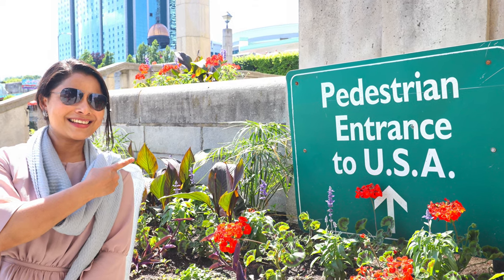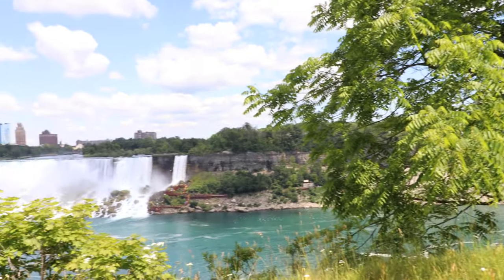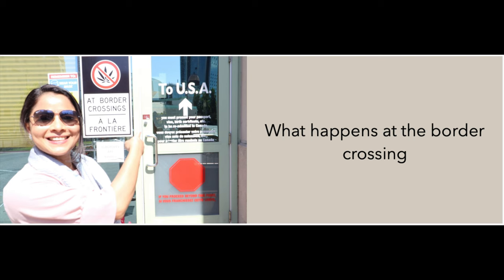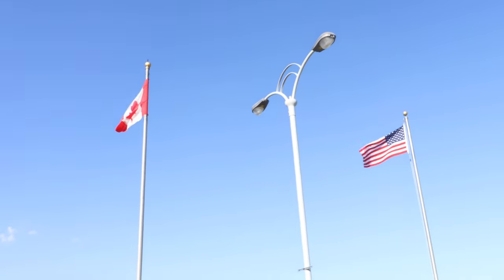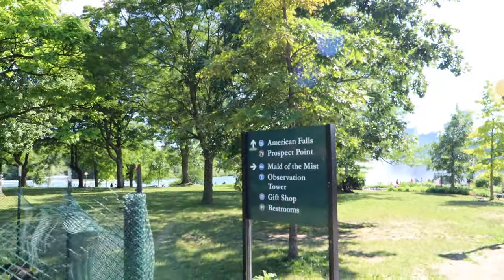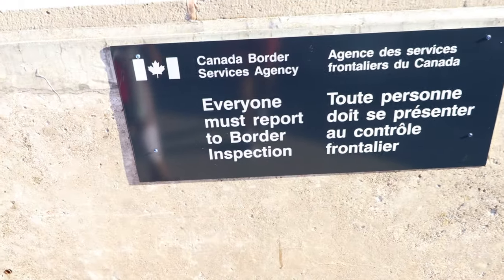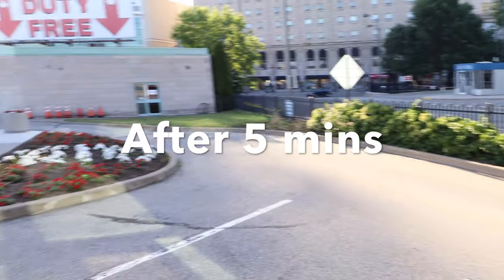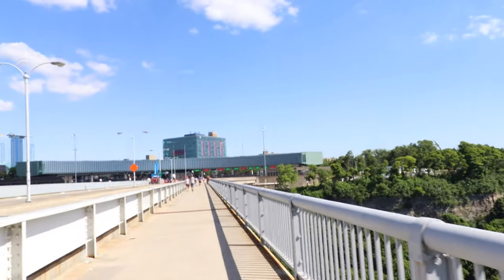Crossing the US Canada BORDER on foot | Everything you need to know! Pedestrian Walkway Immigration!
The border between Canada and the United States of America is the longest international border in the world. Many USA-Canada borders are open 24/7, and so is the Rainbow Bridge. I share my experience from start to finish to help you have a fun and successful America/Canada border crossing.

In this video, I’m sharing everything you need to know about the US-Canada land border crossing on foot over the rainbow bridge, Niagara falls. Enjoy the walking views from the bridge and also you'll find out if crossing on a bicycle is allowed. You'll also a group of lamborghini's crossing the border.

What happens at the border crossing, crossing the rainbow bridge, immigration interviews on both US & Canada, wait times, USA-Canada falls views & entry to US and Canada. What do you need to cross the border? Things you should know before you cross the border.

Chapters
0:00 Introduction
0:22 Topics covered
0:49 Arrival & Parking
1:25 Walking to the border crossing and map
4:45 Why cross the border on foot?
5:19 What happens at the land border crossing?
6:36 Walking over the rainbow bridge (Lamborghinis crossing)
8:19 Entry to the USA
9:05 Everything about US-Canada Immigration
9:13 US immigration, border crossing by land requirements (Passport, LPR, US Visa)
9:33 US immigration interview questions
10:17 Niagara Falls view on the US side
14:09 Entry to Canada
15:17 Entry to Canada, what documents are required? (Passport, PR, Canada Visa, Arrive CAN)
16:01 Canadian immigration interview questions
16:32 How long to cross the border on foot?
17:38 Tips to make your journey enjoyable
18:26 Wrap up

The Canada Border Services Agency(CBSA) is a federal law enforcement agency that is responsible for border control, immigration enforcement, and customs services in Canada. On the other side, the U.S. Customs and Border Protection (CBP) does the same job.

If you have a border crossing experience, share them in the comments below.

👉 Room With The Best View Niagara Falls | How To Book | Tips & Tricks

Love,
Thas